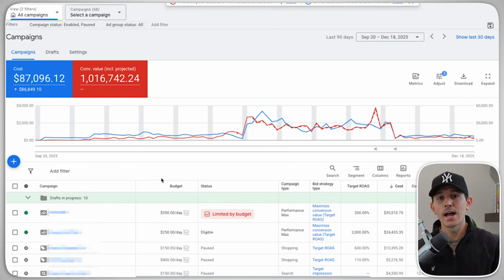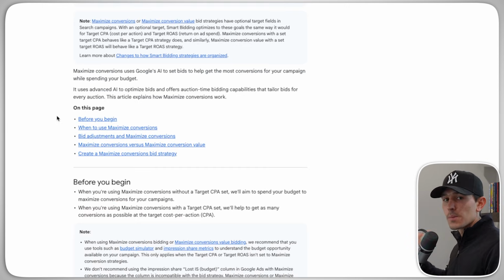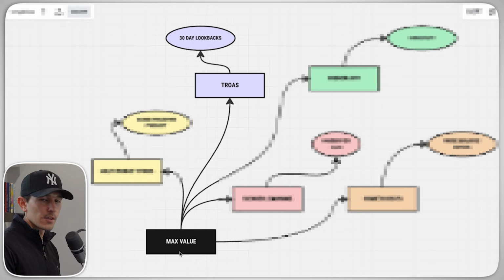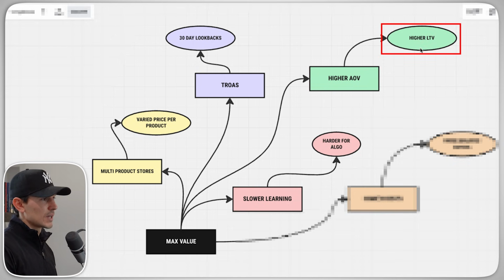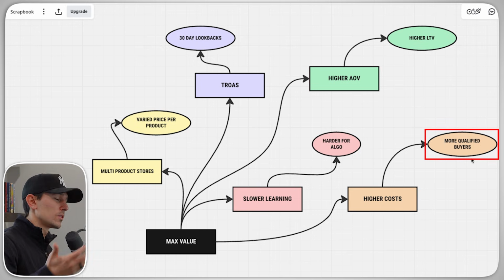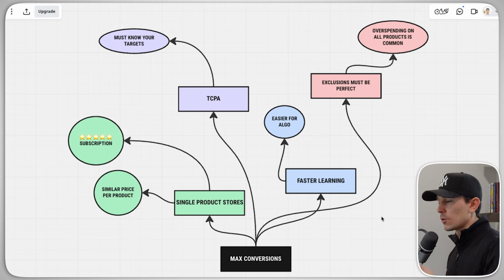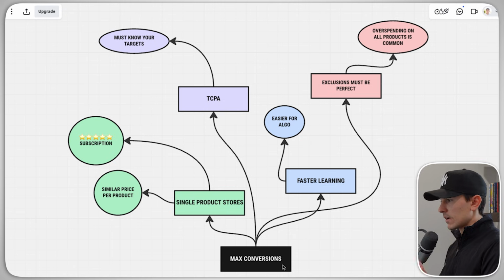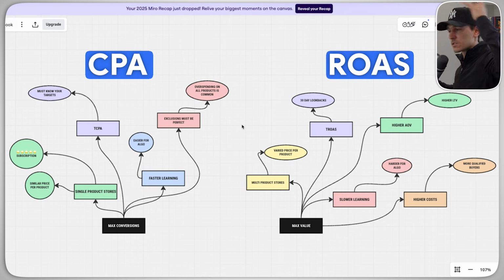The Best Google Ads Bidding Strategy for 2026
2012 - Sold my first product online, a camping blanket.
2014 - Opened my first shopify store and launched my first facebook ad
2017 - Sold my shopify store
2018 - Recruited by VaynerMedia’s ecommerce team. Team Member #5. Ran ads for Liquid IV, Supergoop and Young Nails.
2019 - Joined BarkBox as Director of Emerging Channels
2020 - Ran ads
2021 - BarkBox grows from 150mil to 2.5B, goes public on NYSE.
2022 - Started The Moonlighters
2023 - Started exclusively hiring top 1% media buyers.
2024 - Fired sales team, my business partner speaks to every client before we work together. 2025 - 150+ clients served.

Case Study: How We 10X'd a Brands' Sales In 40 Days While Increasing Their ROAS By 23%

I break down the best Google Ads bidding strategy for 2026, showing you how to dominate with performance max and choose between maximize conversions, maximize conversion value, target ROAS, and target CPA. If you're serious about your Google Ads strategy heading into Google Ads 2026, this video is packed with value.

Whether you're running ecommerce Google Ads or lead generation Google Ads, I'll help you understand the mechanics behind Google Ads bidding, how to leverage Google Ads optimization, and how to scale using PPC scaling and PPC optimization techniques that are working right now.

From paid traffic strategy to paid search strategy, I’ll walk you through exactly how to improve your Google Ads performance. This is a must-watch Google Ads tutorial for anyone looking to scale fast.

If you want a proven performance max strategy that brings results, and you’re ready to elevate your Google Ads scaling, let’s get started.